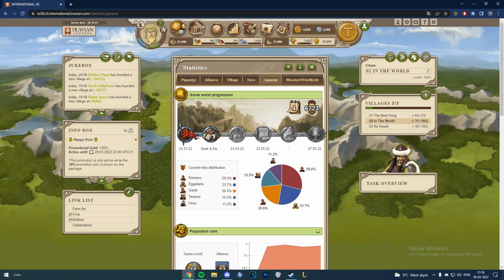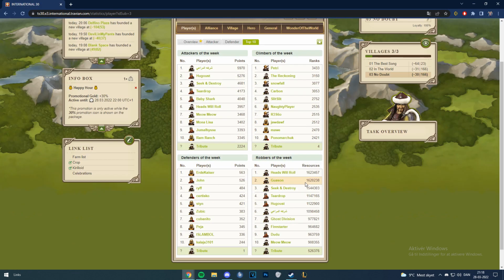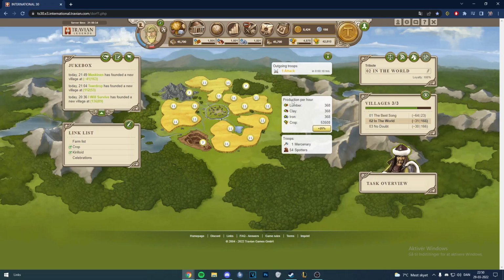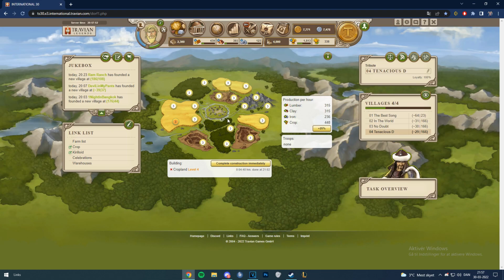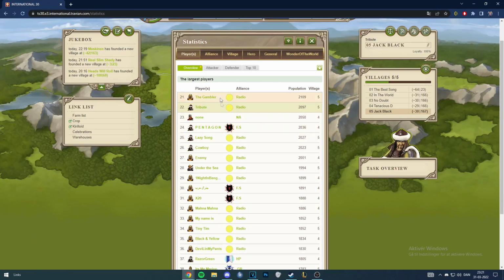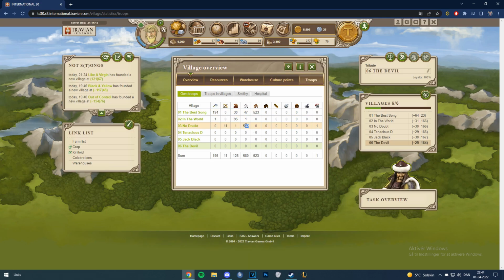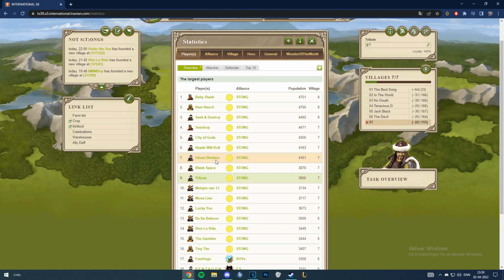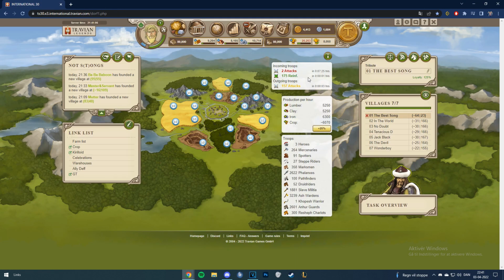Travian Huns Off Episode 2 - EXPANDING, RAIDING AND DEFENDING!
This is the second episode on my run at the International 3x round 4.

In this video we jump from 3 villages to 7, growing cap, making troops and defending!

- phyzie.